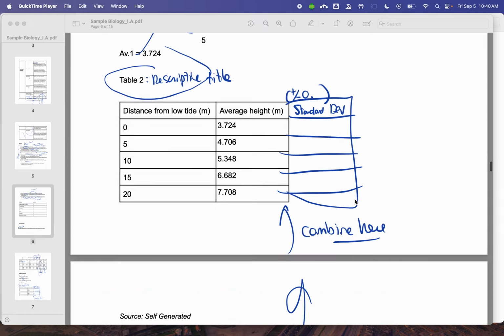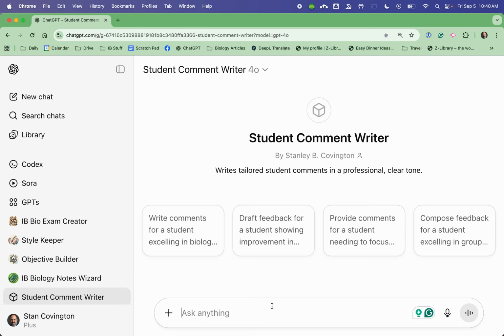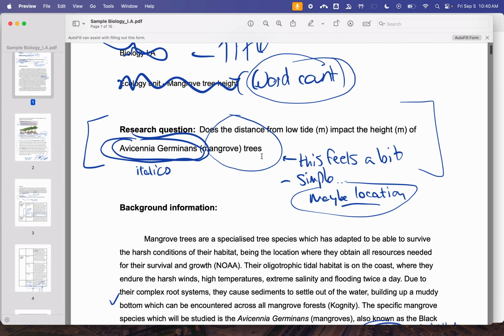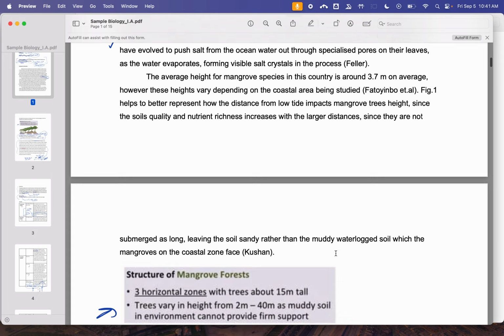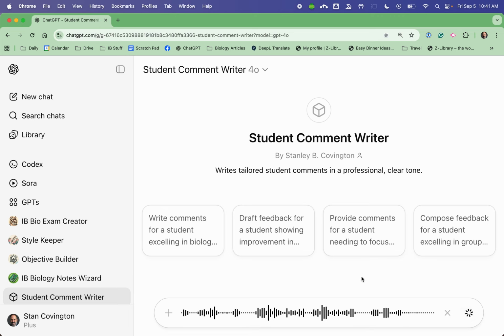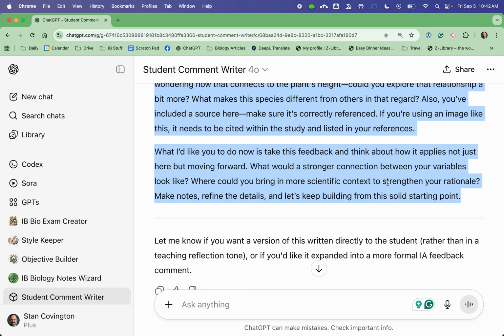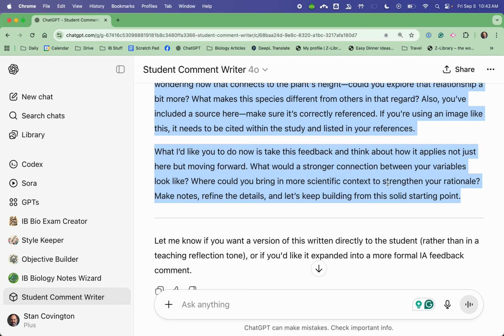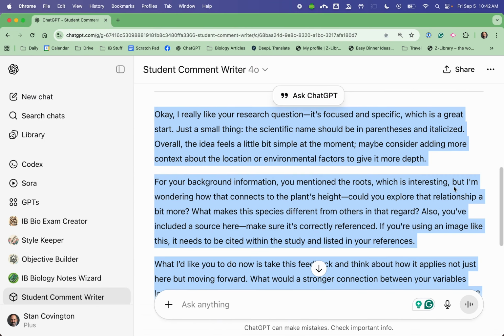Using AI for personalized student feedback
This video explains how I use the dictation feature in ChatGPT to provide personalized feedback on student work.